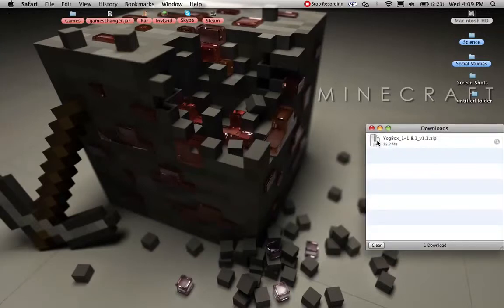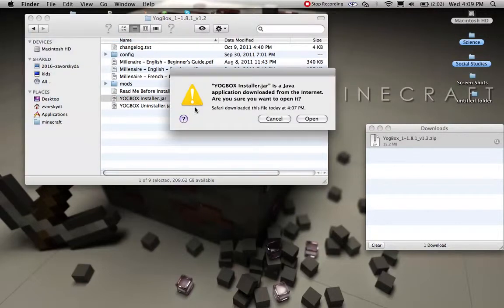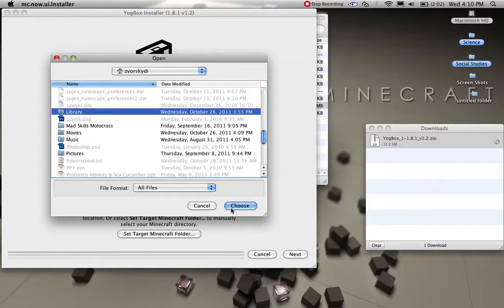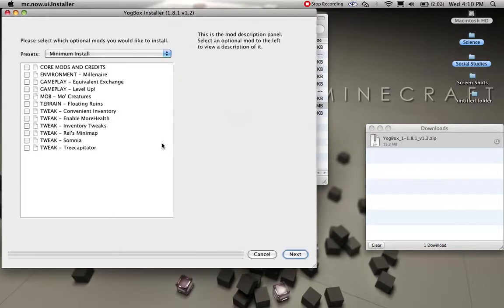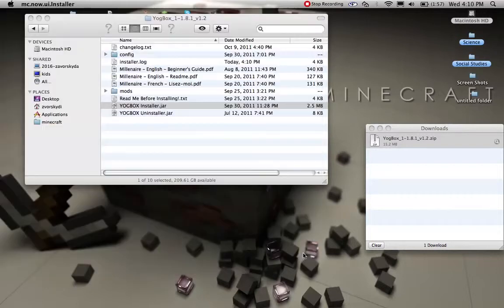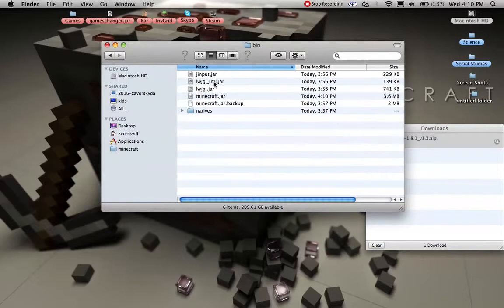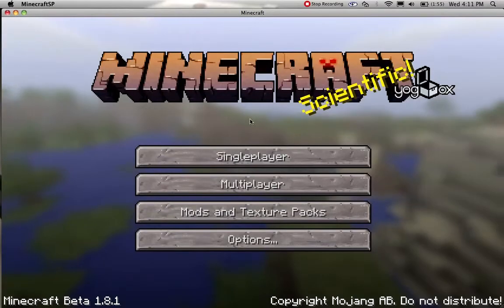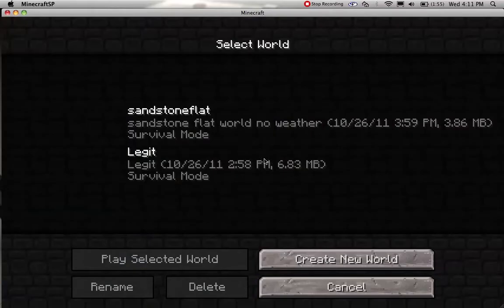How to install minecraft yogbox 1.8.1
I just wanted to show you guys how to install and leave links for the things you will need Yogbox Eldpack